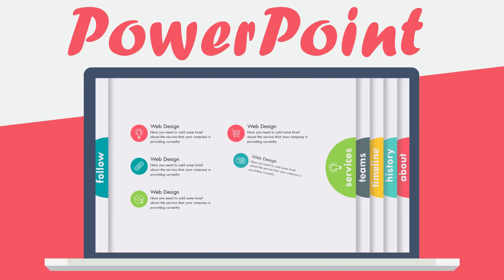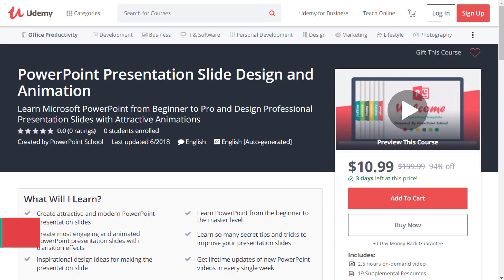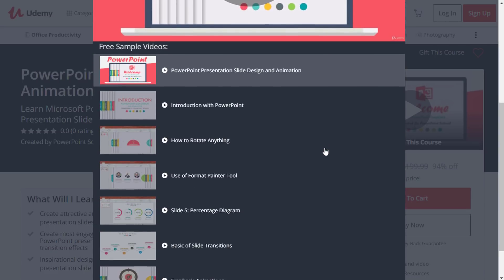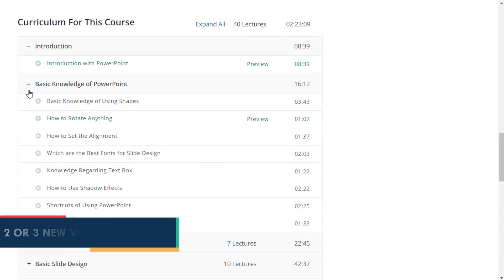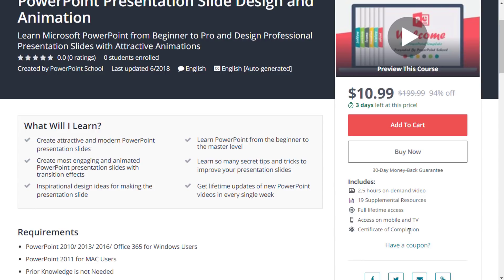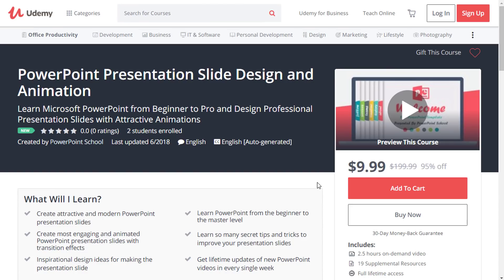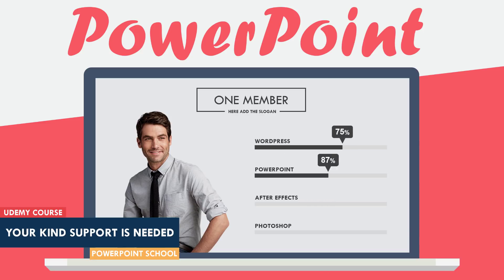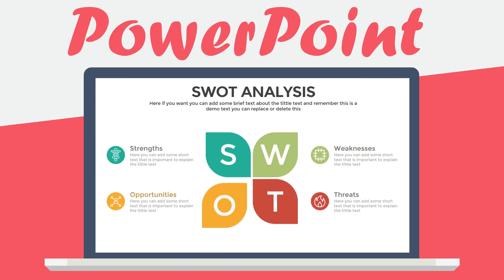PowerPoint School Must Watch This!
I am really grateful to you guys because now we are a family of more than 135 thousands people. This is really awesome and now we are the largest community of PowerPoint over the internet.

We have started taking a premium and certified course on Udemy. If you want to be the master of PowerPoint this course is perfect for you. From now in every single week I will upload 2 or 3 new videos over here.

Please don't get me wrong. I will always continue the best & quality works for YouTube but I know you will understand to continue this great Job, I need your kind support. That is why I have created this course which will give you so many benefits such as you will get PowerPoint Ready Templates, tutorial videos and Practical slide Design and Animation related sessions.